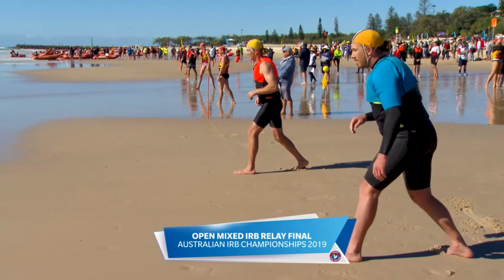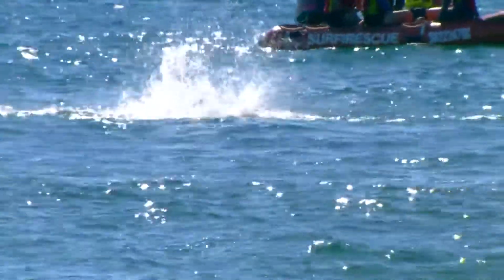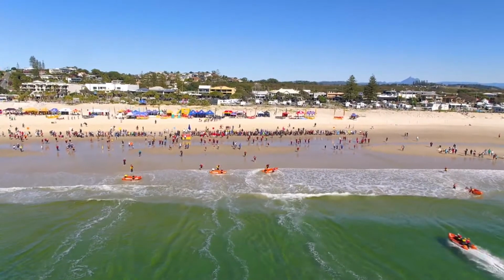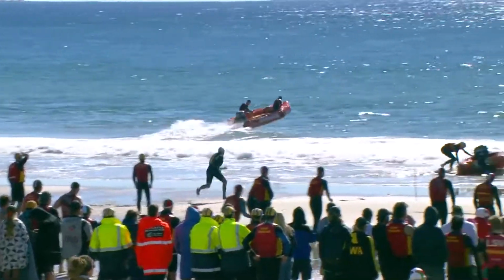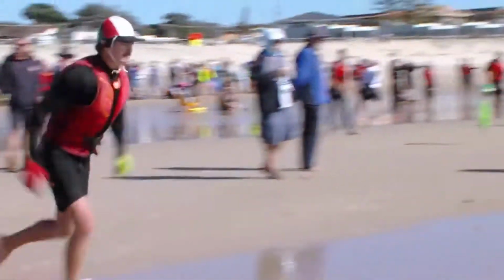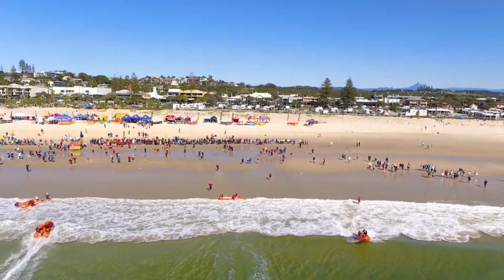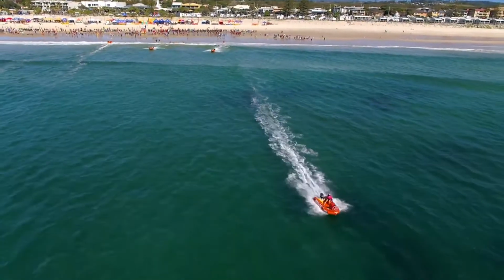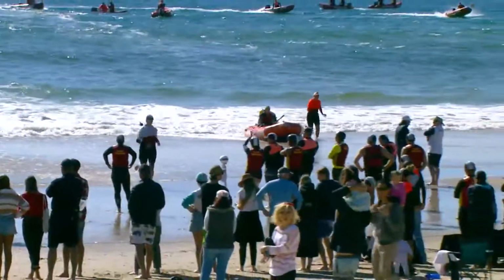Open Mixed IRB Relay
A sport that is purely humanitarian based for Drowning Prevention and safety of public at large.
Anybody can be a lifesaver.